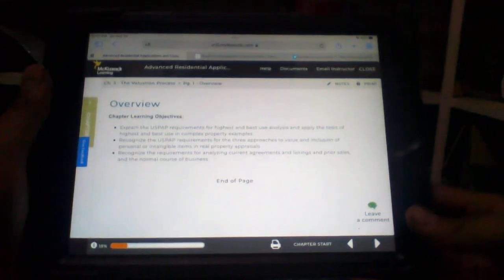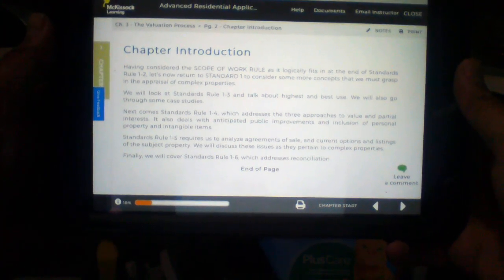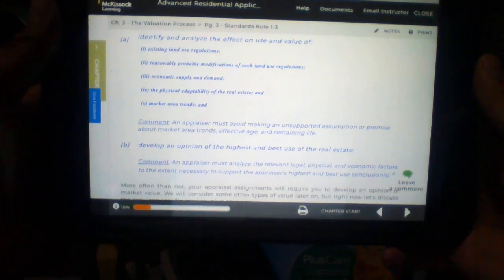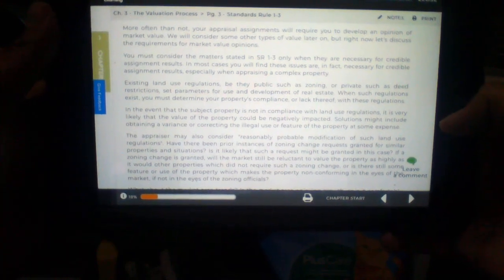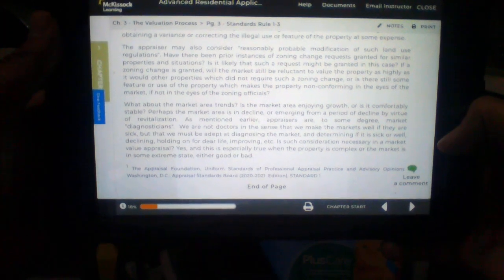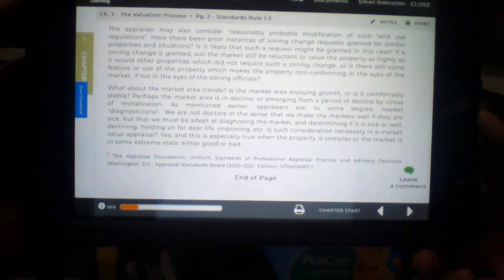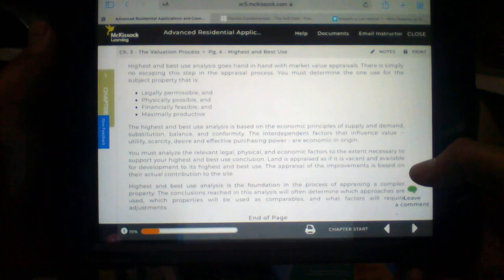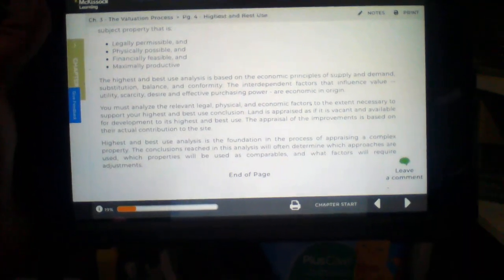Advanced Residential Applications and Case Studies, Chapter 3, Page 1, Overview